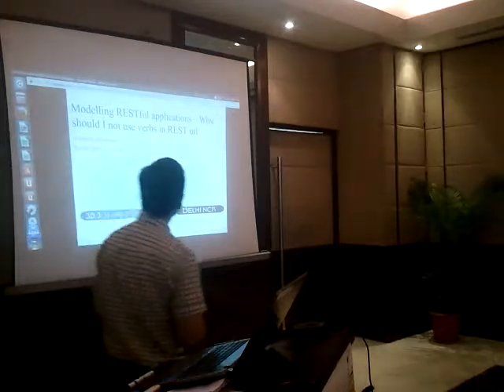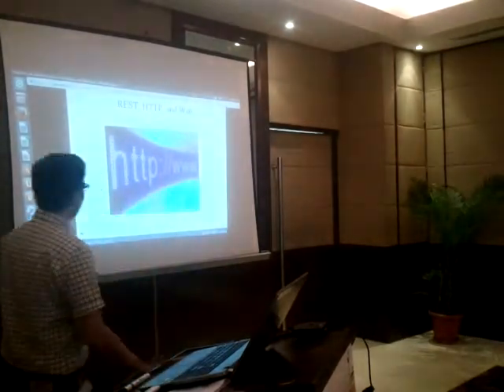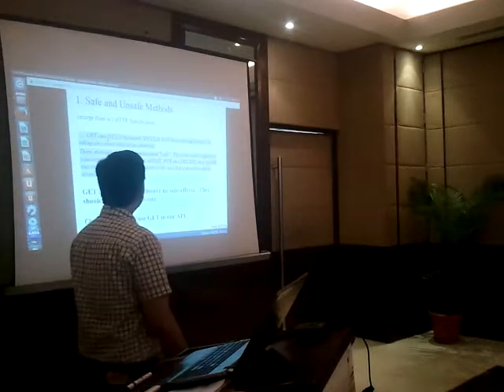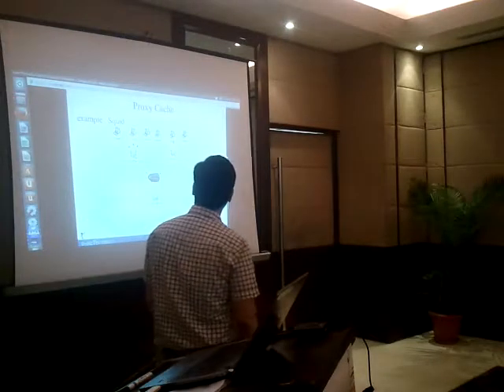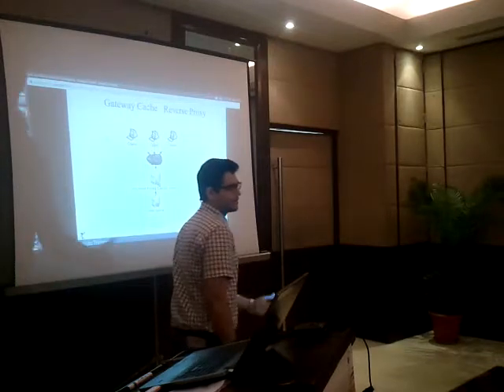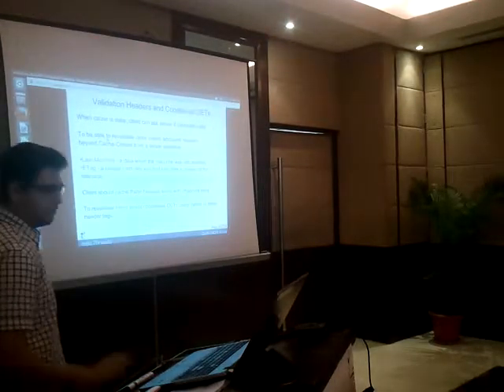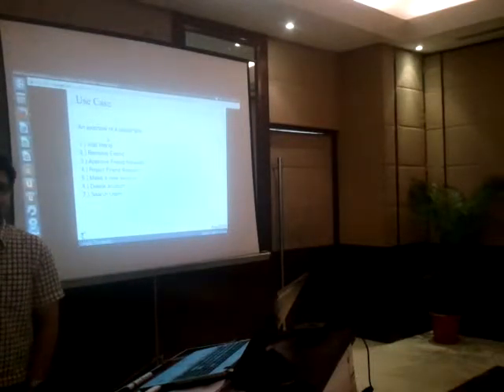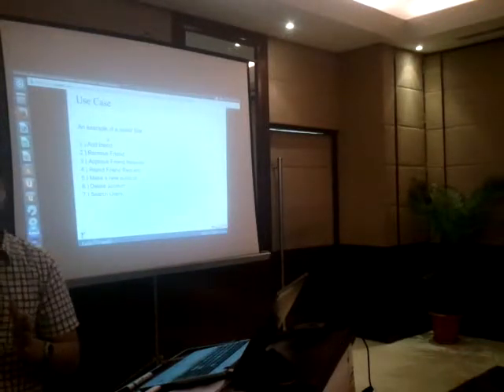Modelling RESTful applications – Why should I not use verbs in a REST url?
As per REST, the URLs should make use of HTTP verbs to expose their REST based services via HTTP. (i.e GET/PUT/POST/DELETE). But in a real life complex application, we are faced with exposing many services such as approve, reject where it becomes inevitable to add verbs to the URL. What should we do? Should we just have the URLs like ../foods/1/approve ?

What would go wrong if we use verbs in REST URL.
Whether there is some rationale behind it or it just REST dogma. Are there any “REST guidelines”?

In this session we will explore how to model our services so that we follow the RESTful way adhering to HTTP specifications. But most importantly we will try to understand why should we do that. What will go wrong and what would be the benefits?

We would be going through HTTP Specifications and browser caching capabilities. I will next discuss a use case on how to handle the scenarios of accepting/rejecting friend requests using pure REST urls.

Take away for audience : Learn how to model services in RESTful manner and more importantly should understand why would they so and what would fail. The session is designed mindful of the fact that most of the audience would be aware of basic REST theory. So the session focuses on how to address real world problems faced while modelling REST application.